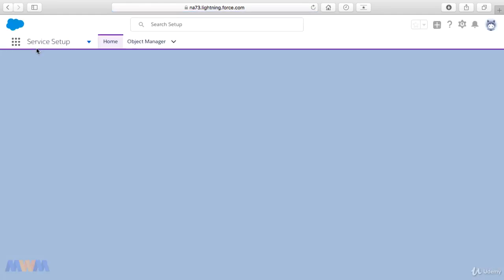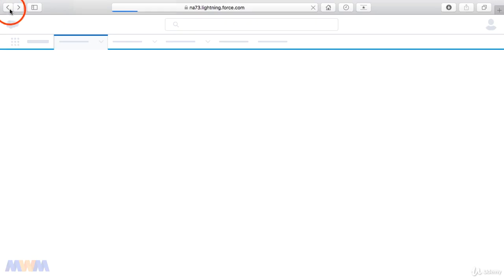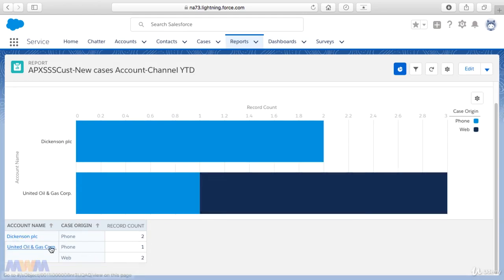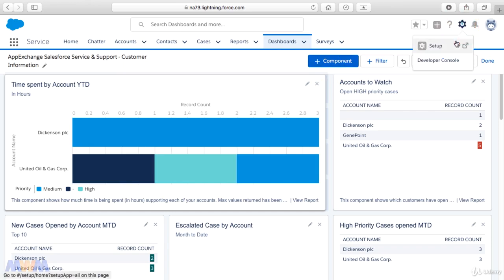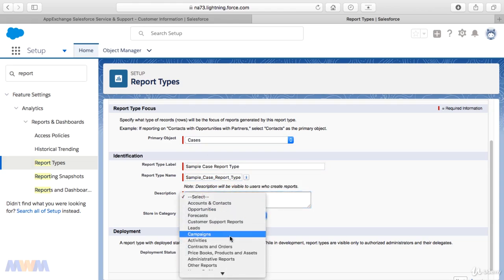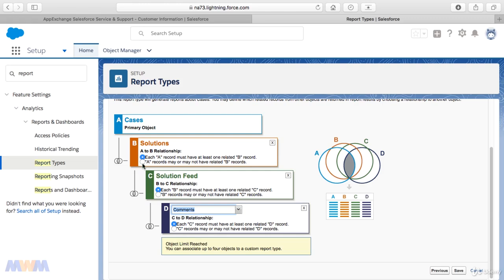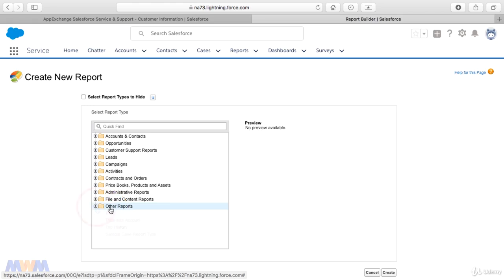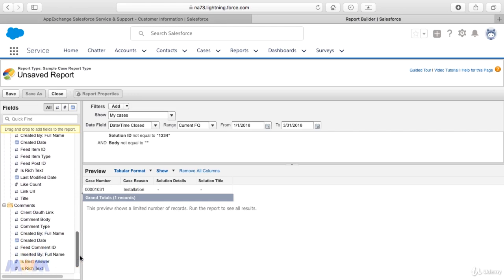70 Interaction Channels Reporting Design Considerations